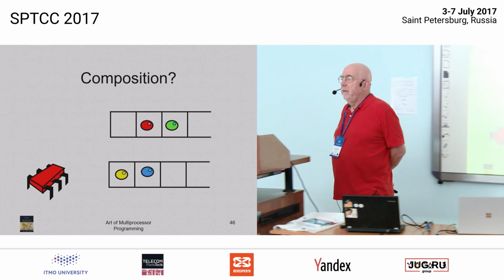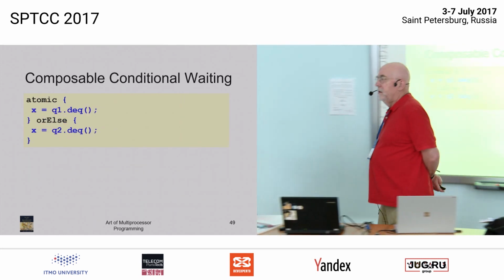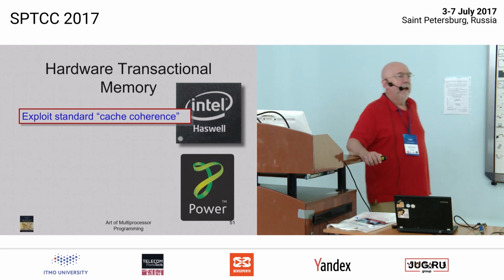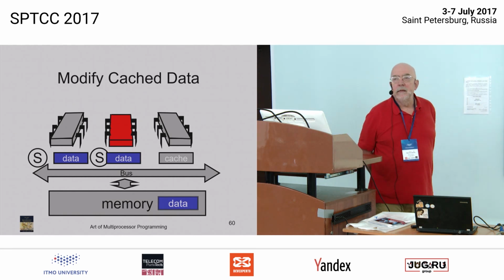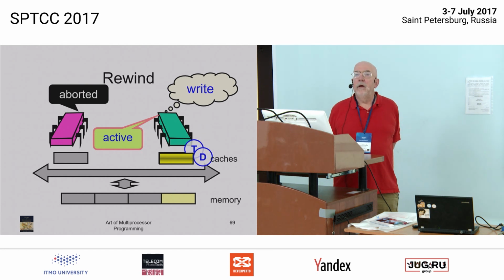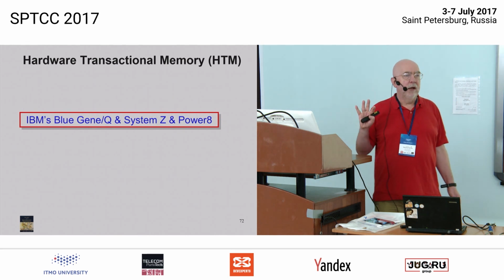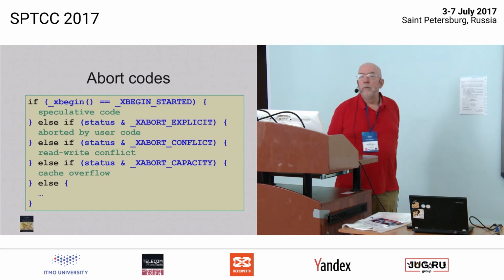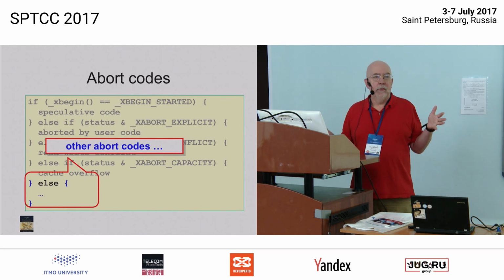Maurice Herlihy — Transactional Memory (Part 2)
Ближайшая конференция — JPoint 2025, 3–4 апреля (Москва + трансляция).
. . . . Computer architecture is undergoing a vigorous shaking-up. The major chip manufacturers have, for the time being, simply given up trying to make processors run faster. Instead, they have recently started shipping "multicore" architectures, in which multiple processors (cores) communicate directly through shared hardware caches, providing increased concurrency instead of increased clock speed.
As a result, system designers and software engineers can no longer rely on increasing clock speed to hide software bloat. Instead, they must somehow learn to make effective use of increasing parallelism. This adaptation will not be easy. Conventional synchronization techniques based on locks and conditions are unlikely to be effective in such a demanding environment. Coarsegrained locks, which protect relatively large amounts of data, do not scale, and fine-grained locks introduce substantial software engineering problems.
Transactional memory is a computational model in which threads synchronize by optimistic, lock-free transactions. This synchronization model promises to alleviate many (perhaps not all) of the problems associated with locking, and there is a growing community of researchers working on both software and hardware support for this approach. This course will give a survey of the area, with a discussion of existing algorithms and open research questions.